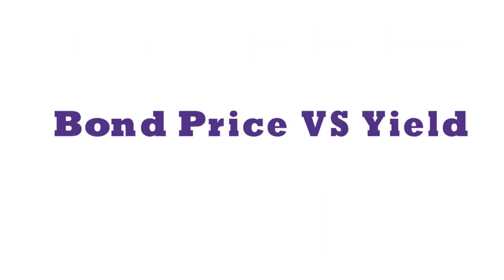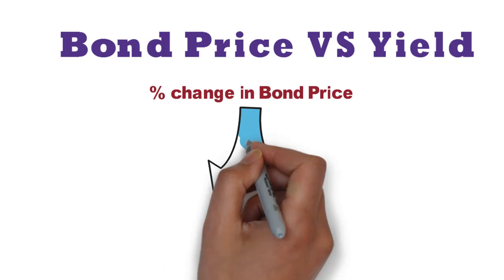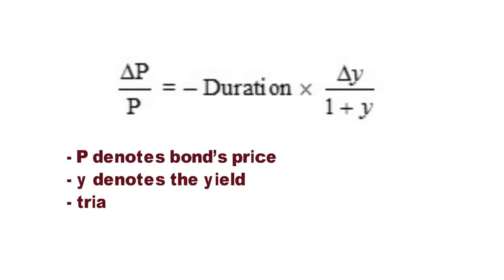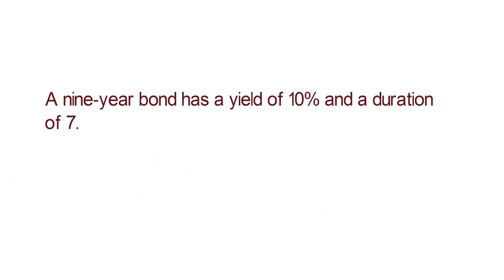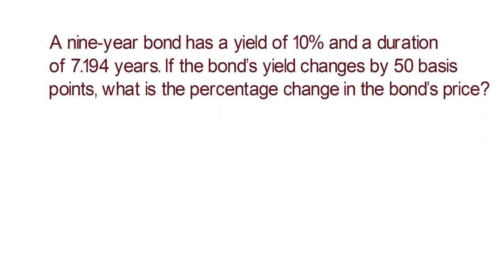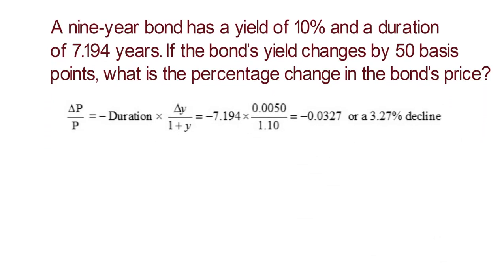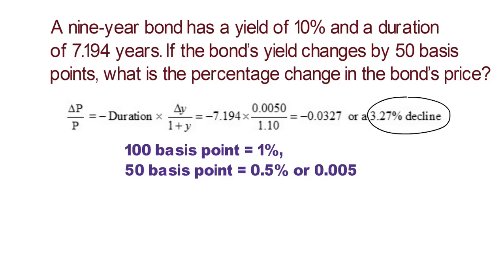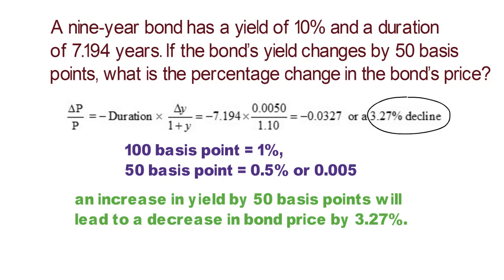How bond price changes with Yield | bond price vs YTM | FIN-Ed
fin-ed

In this video, I will show how a bond’s price changes with the change in yield to maturity. In other words, the calculation will measure the interest rate risk of a bond.